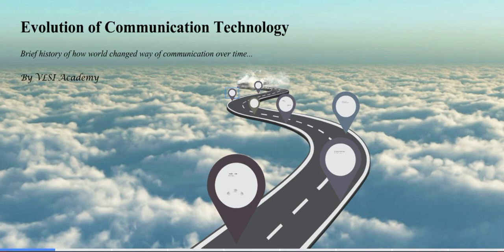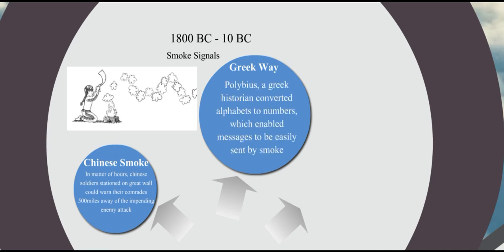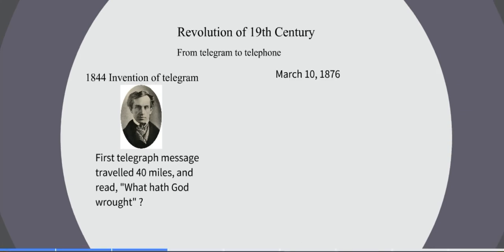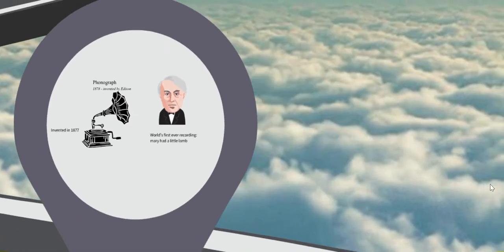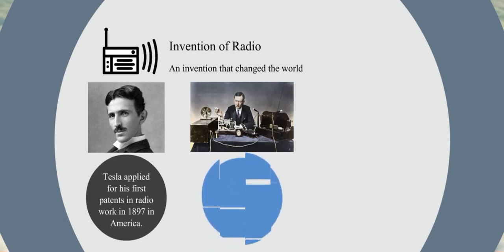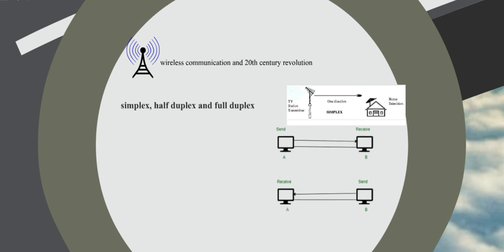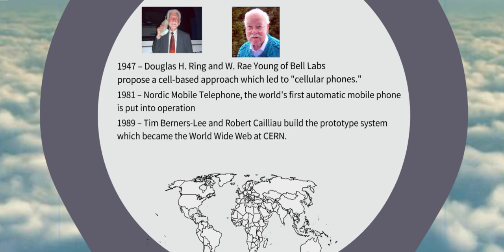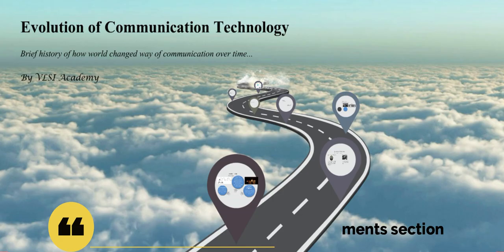evolution of communication technology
learn the evolution of communication technology,
by @VLSIAcademyhub